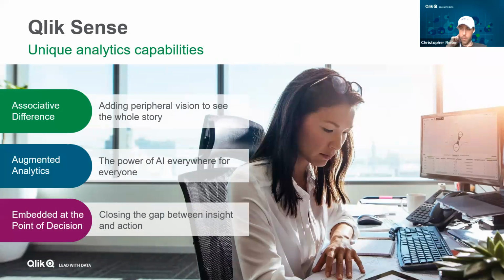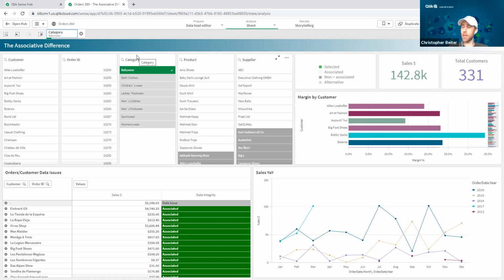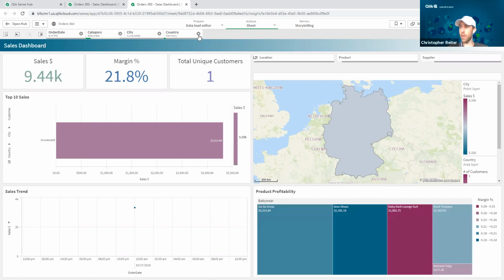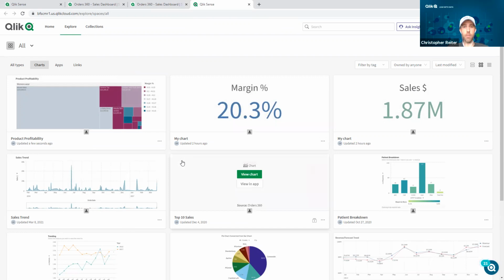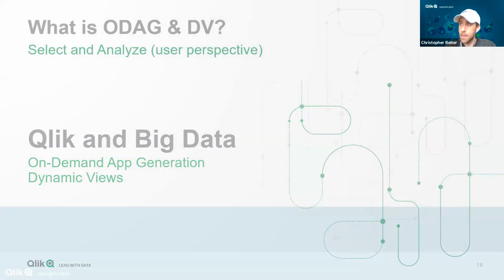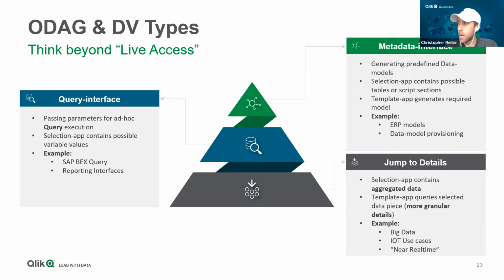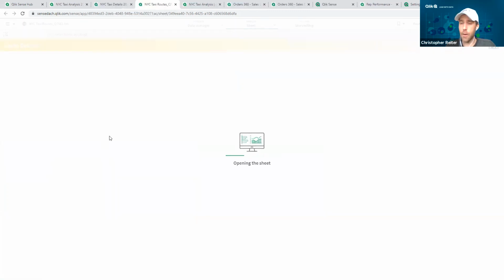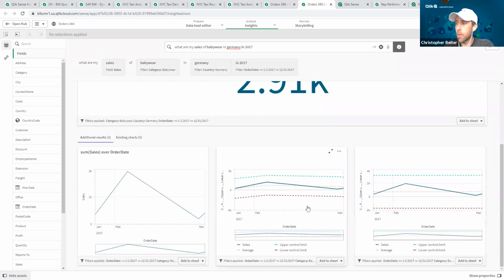Technology Showcase: Qlik Sense - Dynamic Analytics with Big Data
Speaker: Chris Reiter, Sr. Solution Architect